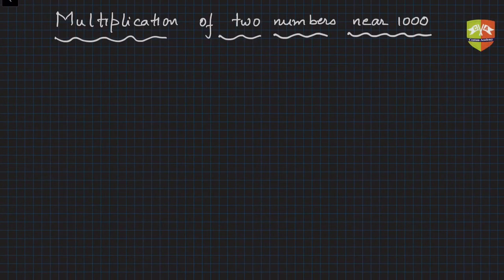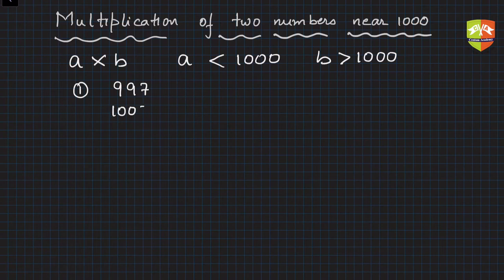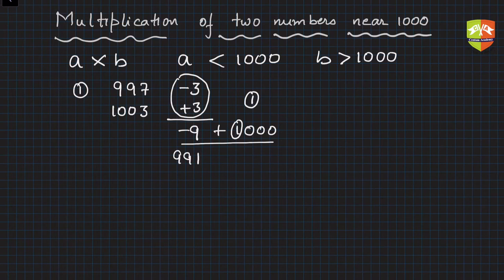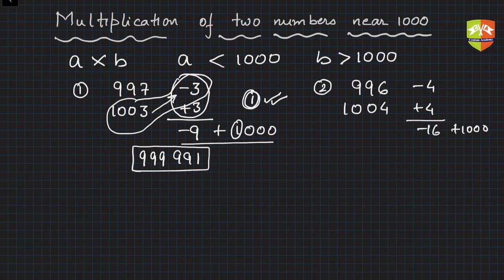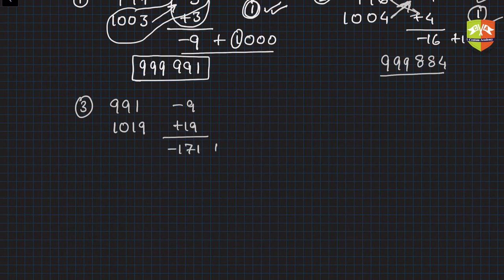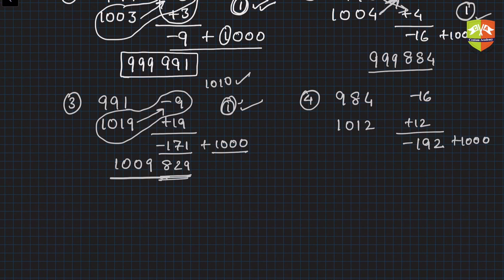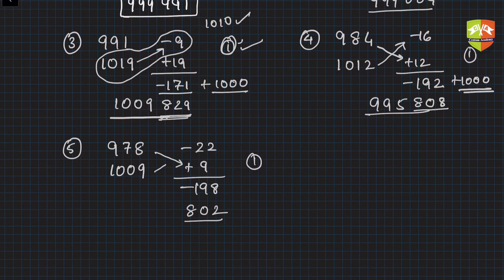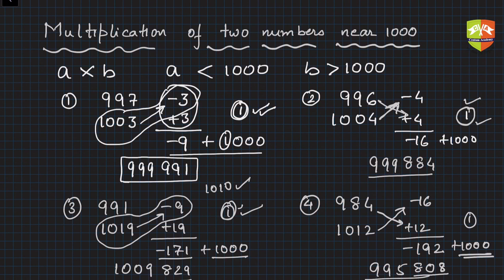CALCULATION TECHNIQUES: Multiplication of two numbers near 1000 - III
Chapter Name: Speed Mathematics
Grade: All
Author: Tushar Sinha
Topic: Multiplication of two numbers near 1000 - III